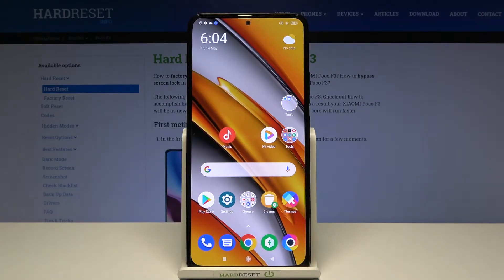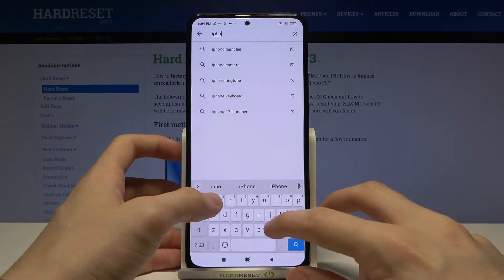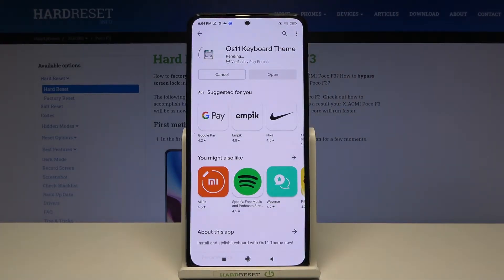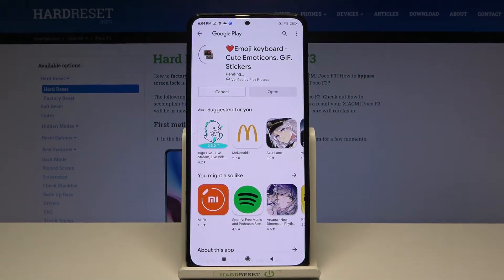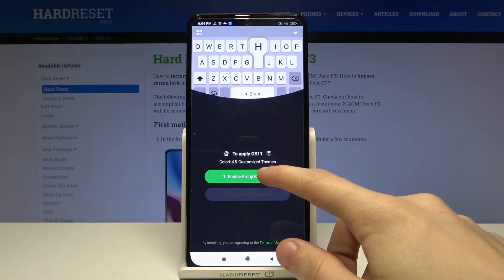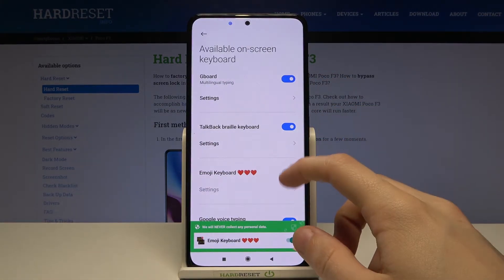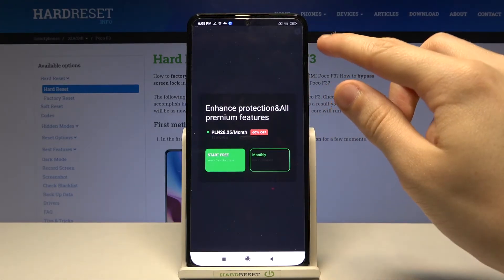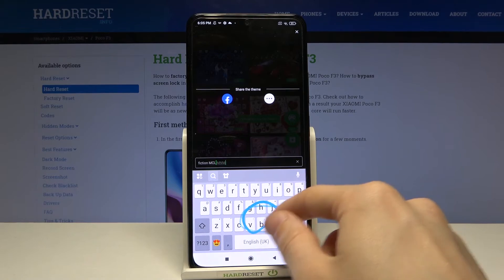How to Download iPhone Keyboard in Xiaomi POCO F3? Install iOS Keyboard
In this video we will show you how to Download iPhone Keyboard in Xiaomi Poco F3, thanks to this you will change your keyboard on the phone and it will look wonderful.

How to Get iPhone Keyboard in Xiaomi POCO F3? How to Install iPhone Keyboard in Xiaomi POCO F3? How to Use iPhone Keyboard in Xiaomi POCO F3?